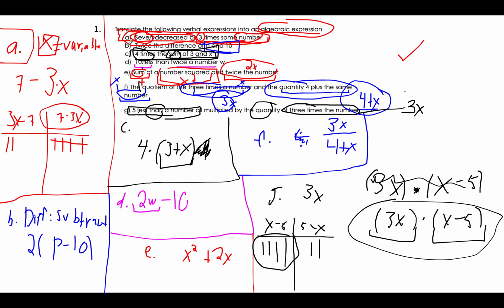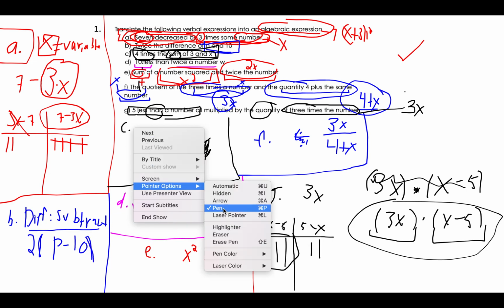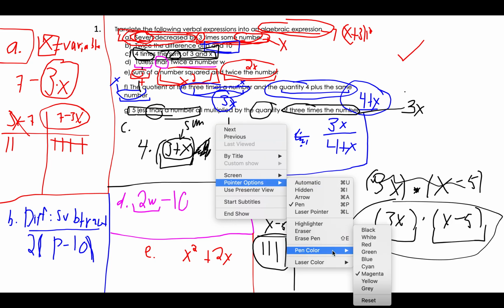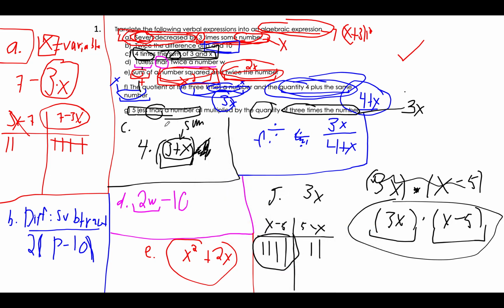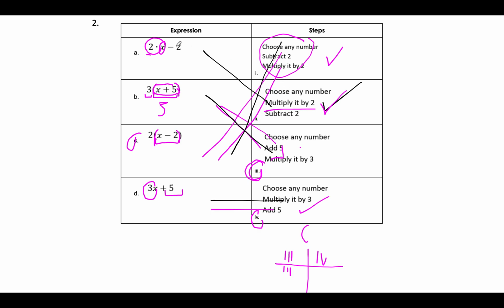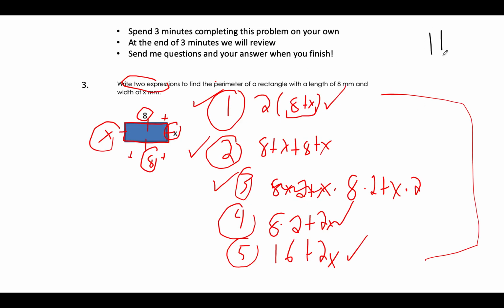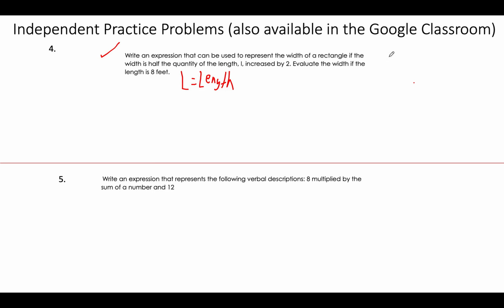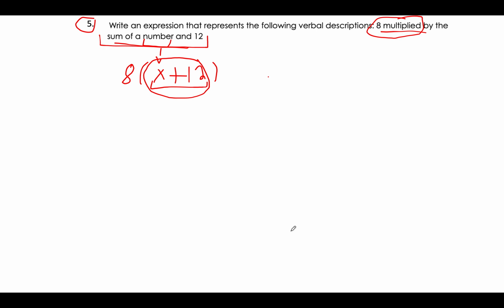Friday, May 1, 2020 Zoom Call